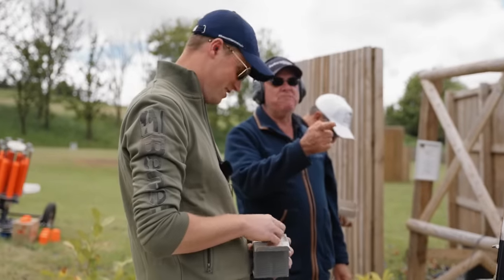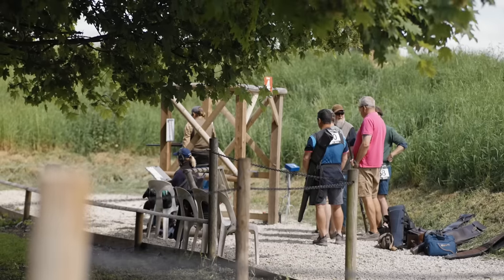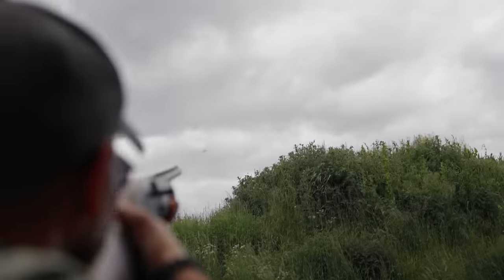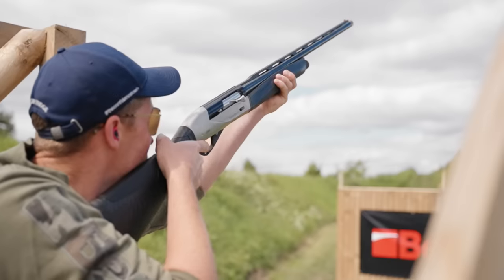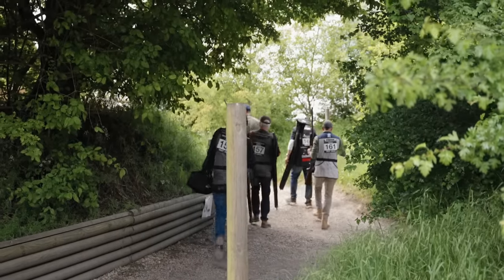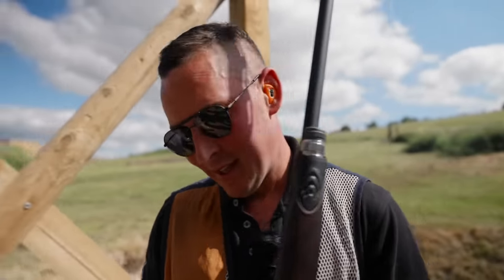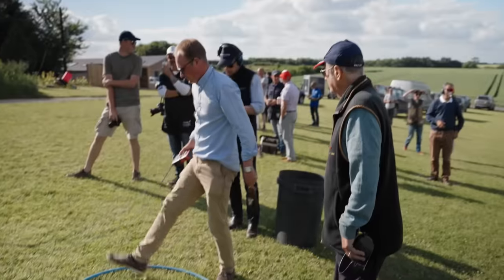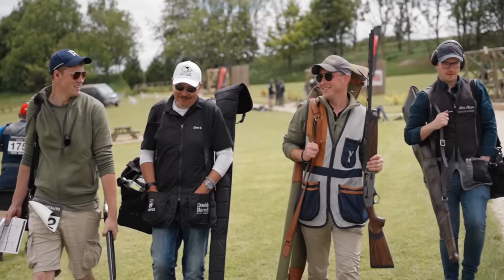3-Shot Shotgun Shoot - Benelli SP'Auto 2022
The Benelli SP'Auto is a clay shoot where 3-shot semi autos are welcome, as is a much more relaxed approach to the sport, making for one of he most fun 100 bird courses out there - perfect for children like us!

We were lucky enough to have a good go with the Benelli Ethos Supersport and the new A400 sporting on the course, which performed as you would expect - brilliantly